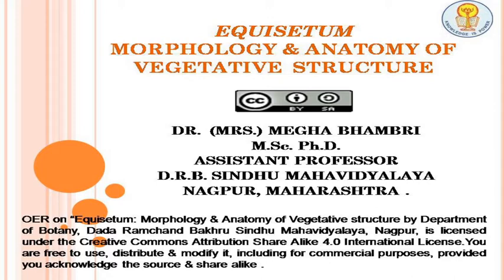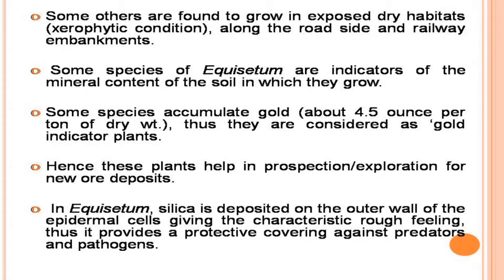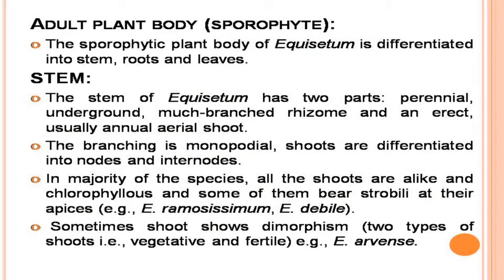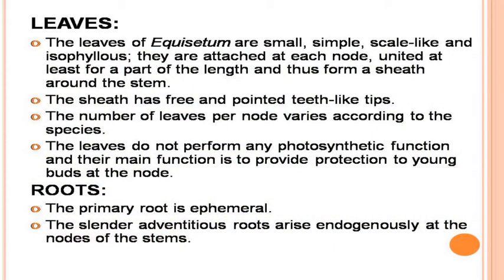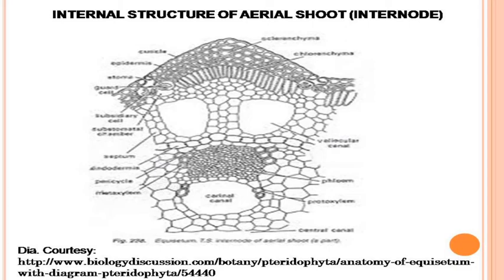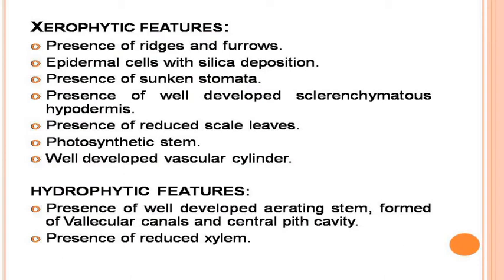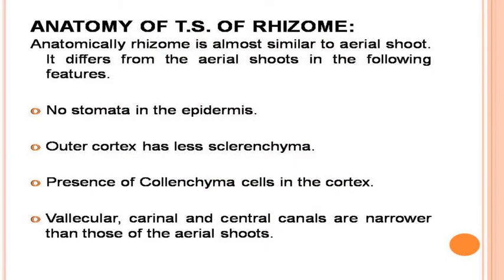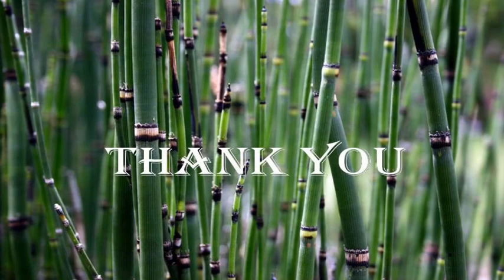Equisetum: Morphology & anatomy of vegetative structure